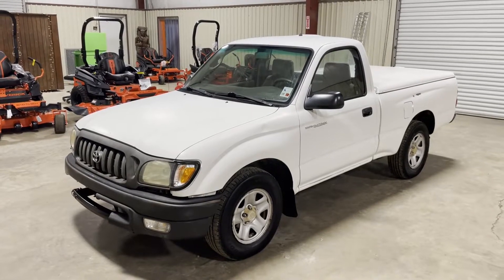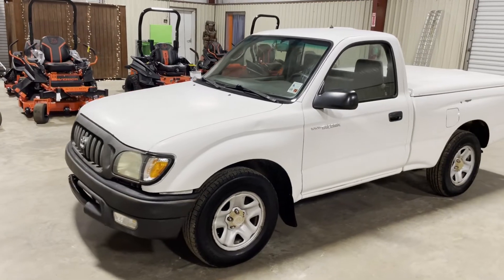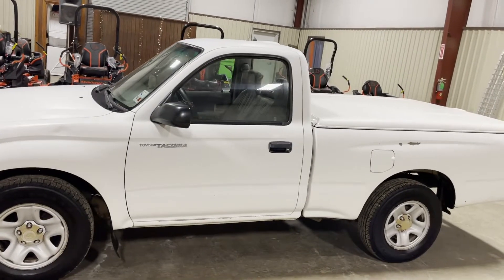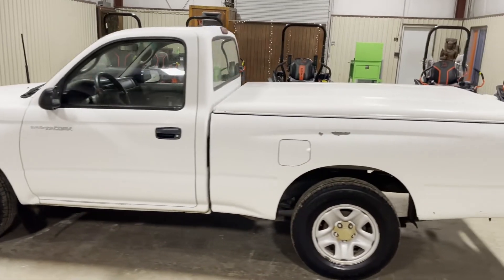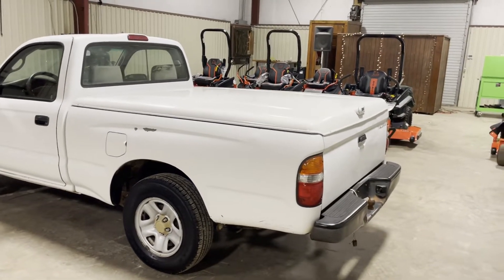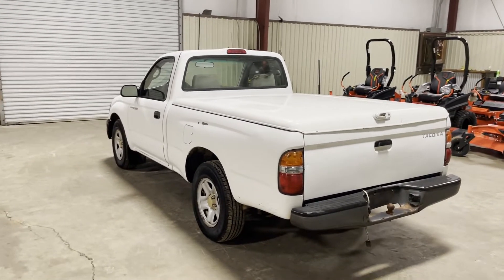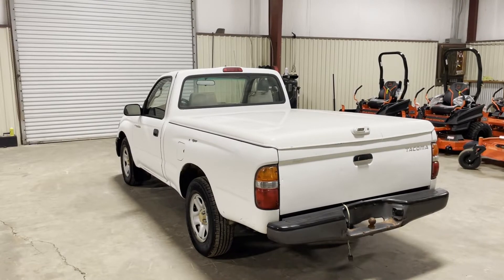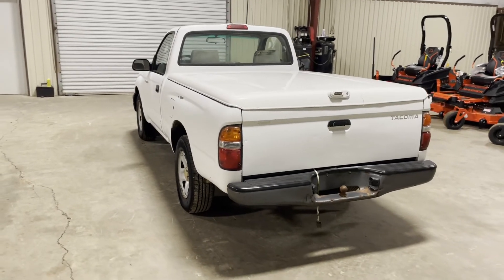2002 TOYOTA TACOMA For Sale